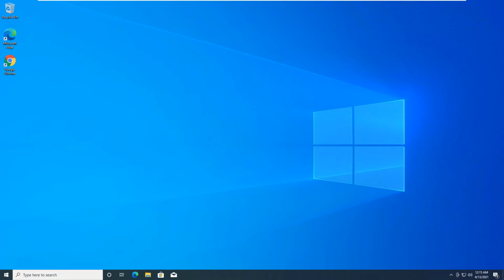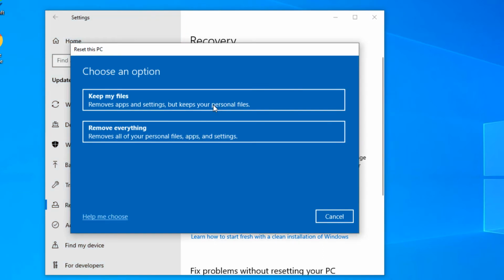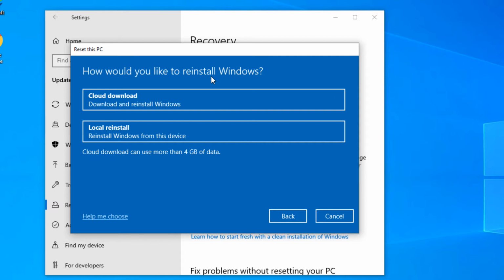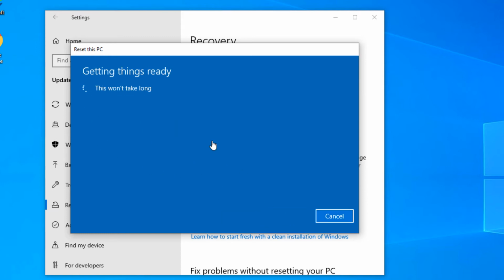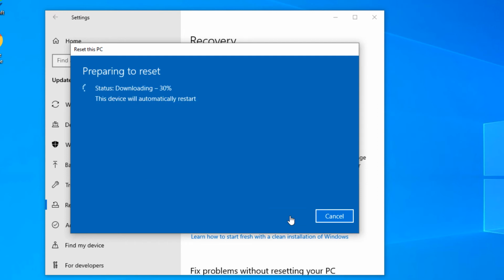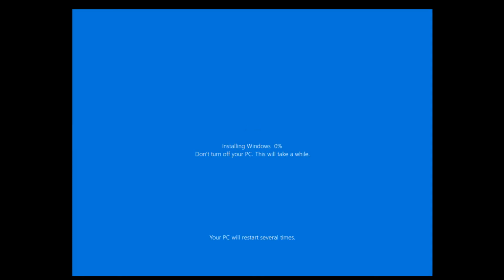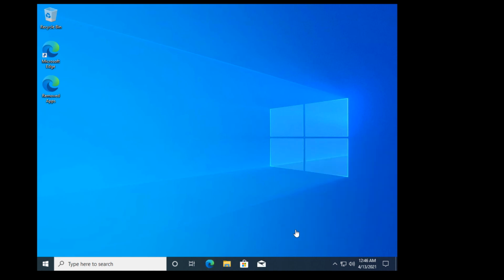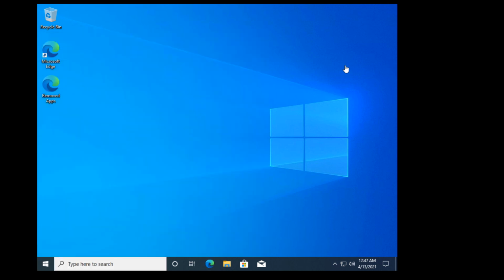Windows 10 Reset Feature - Reinstall Windows Easily!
In this video, I explain the simple steps to perform a "Reset" of the Windows 10 Operating System. There are a number of reasons why you might want to do this, which are covered in the video. Please be sure to check out my tech blog where you will find Tech Guides, News, and Reviews.